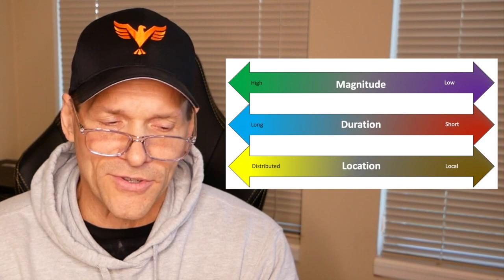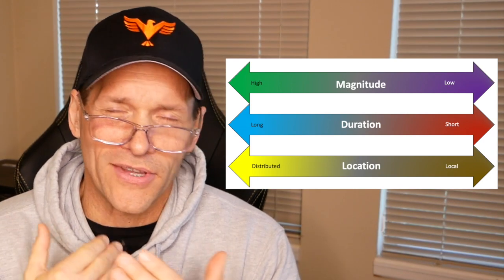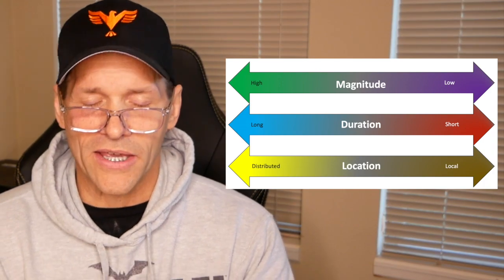Q & A for The 16% - Yielding/Overcoming Action - Magnitude - Location - Duration - BillHartmanPT.com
We are in the midst of a deep discussion on IFAST University (ifastuniversity.com) regarding the understanding and application of yielding and overcoming actions of the the connective tissues.

One of the keys to understanding is that this behavior of the tissues is not dependent on the nervous system and is merely the response of the connective tissues to the forces applied.

Once we understand this better, we can choose interventions that target specific elements of the connective tissues and evolve more effect training strategies.

Grab your @neurcoffee and enjoy.